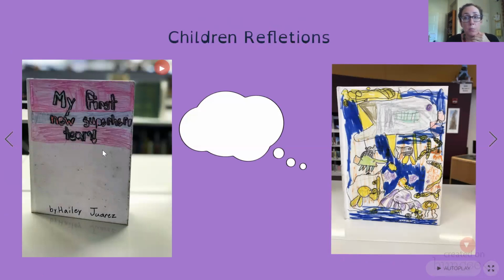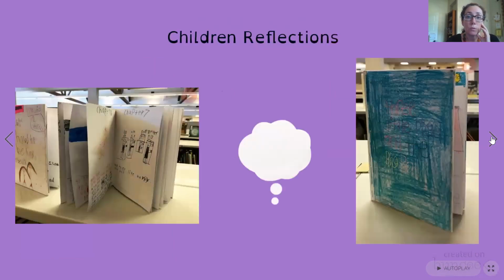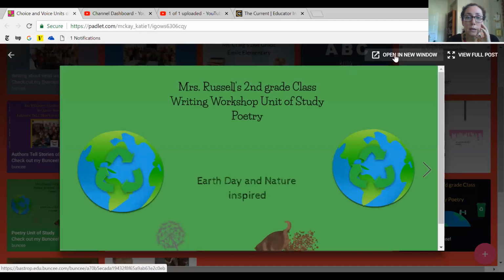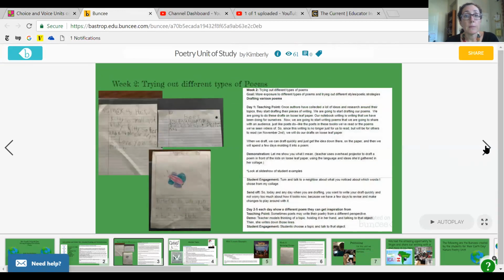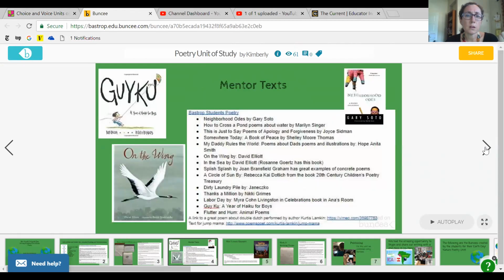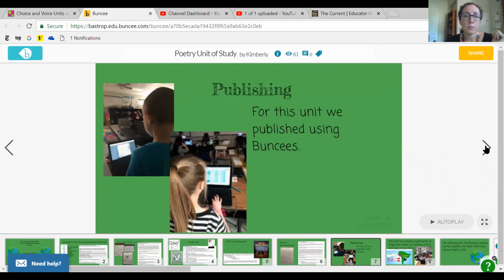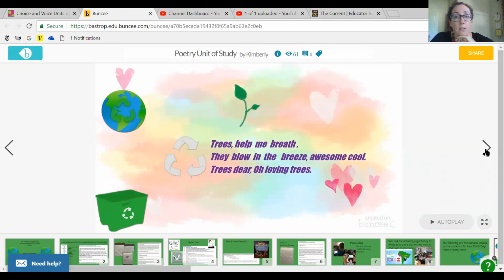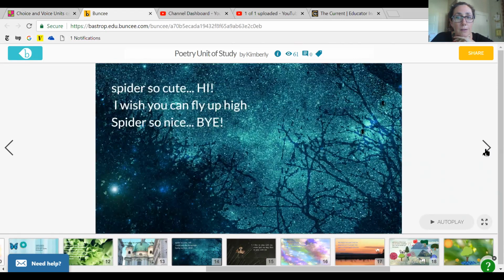Kim Russell, 2nd grade